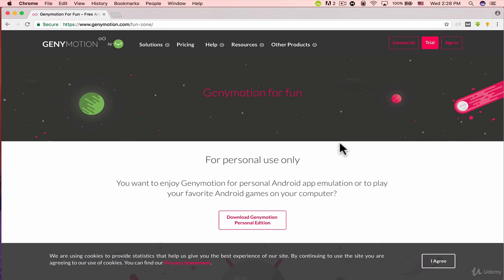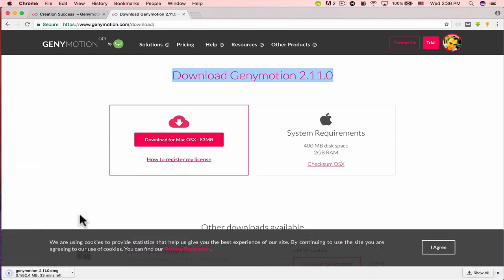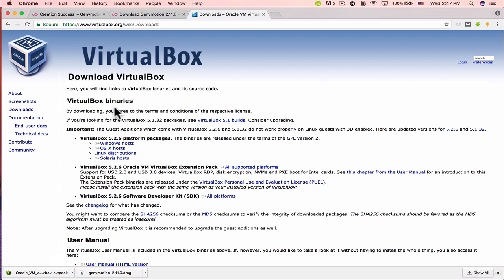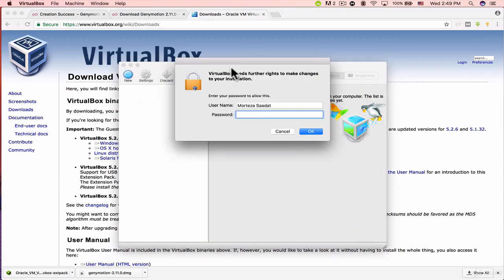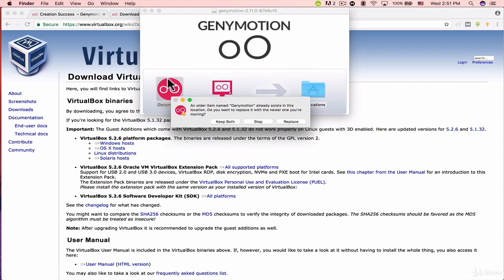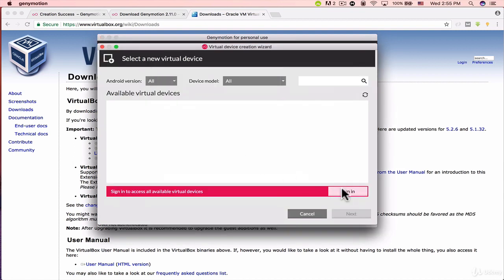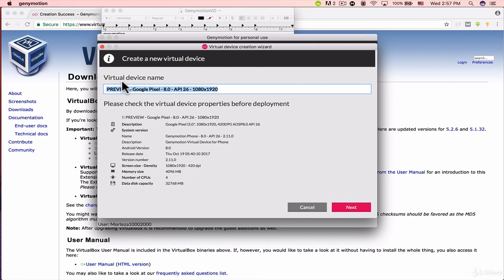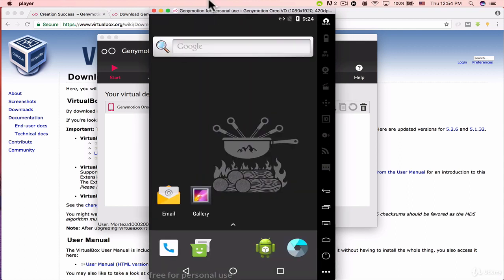018 Download and Install Genymotion and Virtual Box